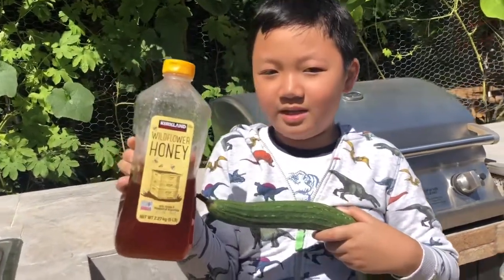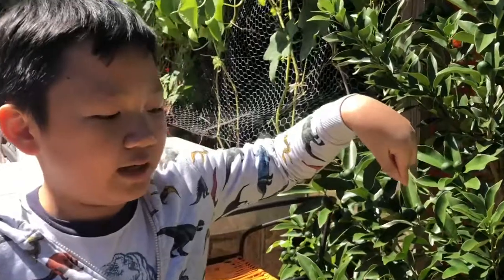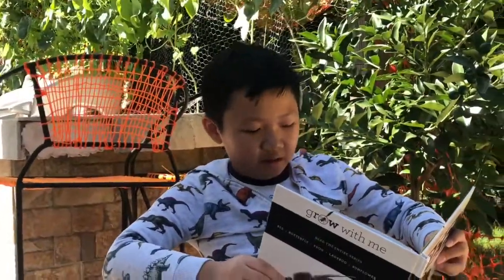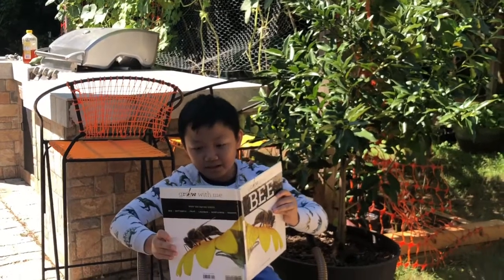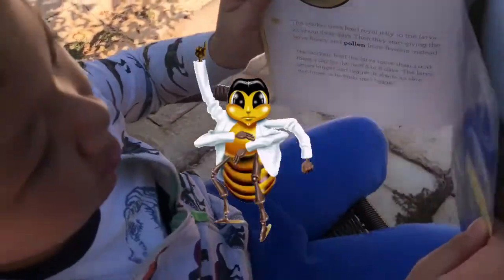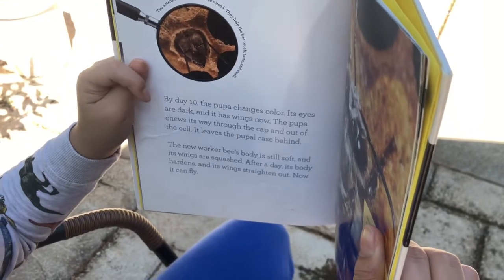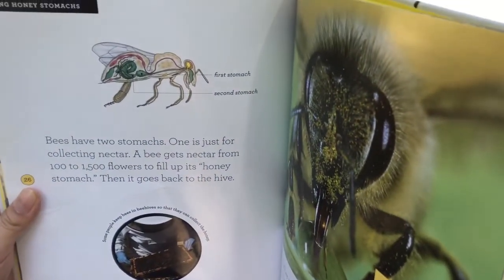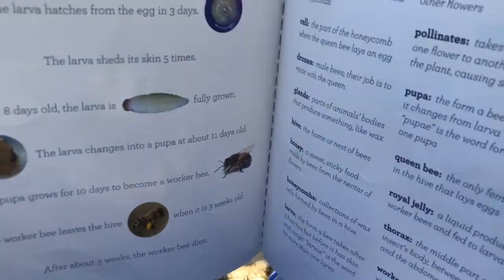Grow with me Bee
Andre loves his garden, especially during spring. In this video he will introduce his garden with friends and tell them all about Bee.
Grow with me Bee by Kate Riggs.